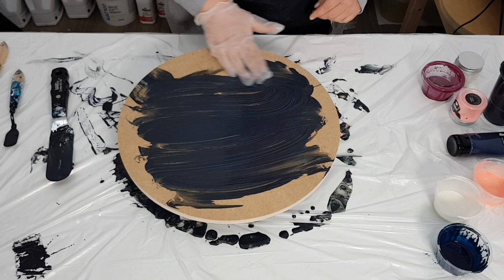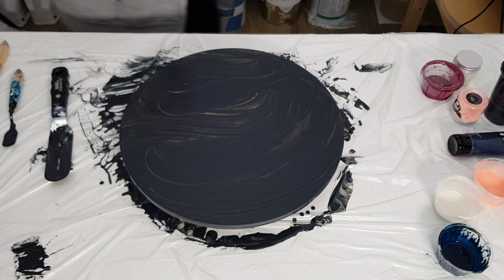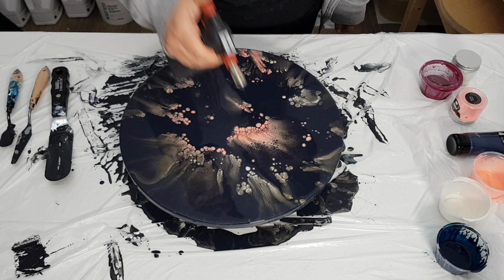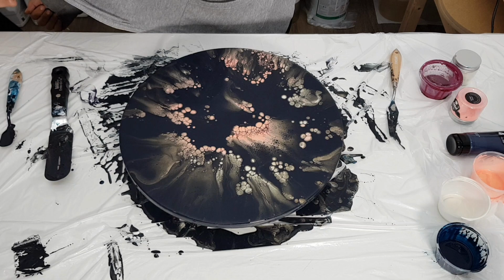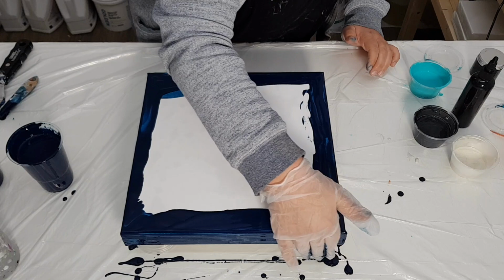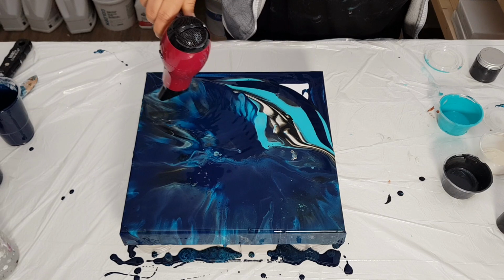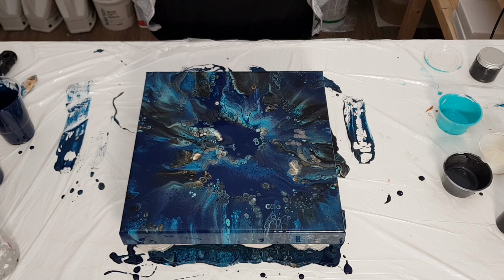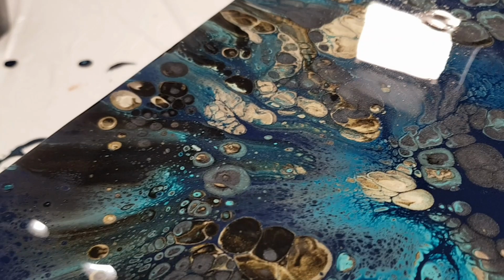EASY / Two GORGEOUS Acrylic Pours Cells GALORE / Acrylic Pouring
Two gorgeous acrylic pours today! I LOVE the reaction I've been getting pouring the acrylic paints and pigments this way! Thank you for stopping by!

     *This Little Piggy Pigments 🐷
     *Boom Gel Stain
     *Australian Flood Floetrol

     Checkout  @Shelee Art     for more info on her course!